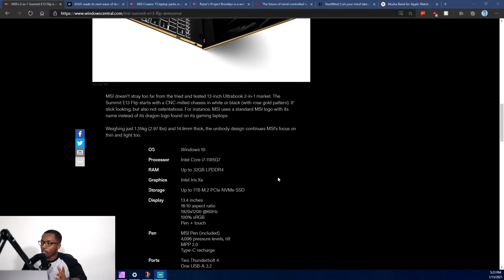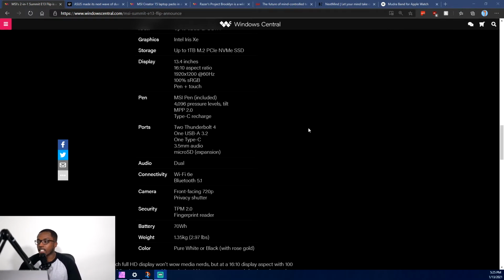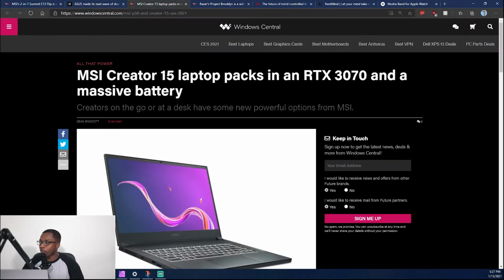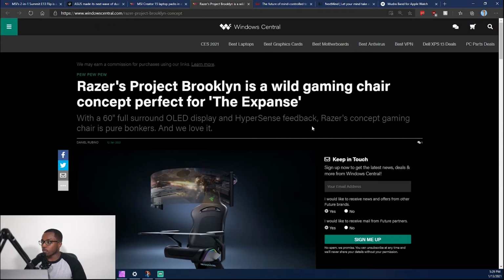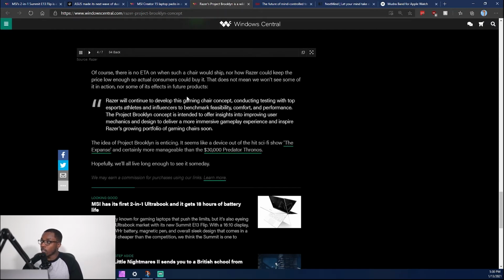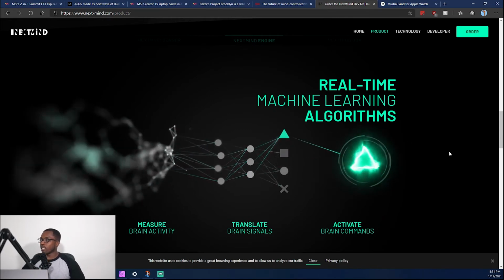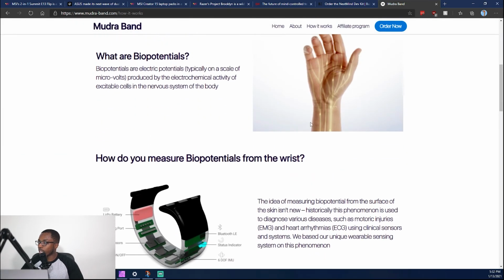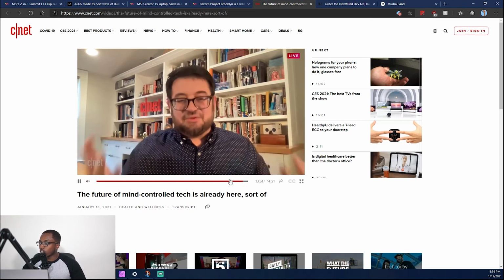The Future of Interfacing NextMind & Mudra Band @ CES Day 3